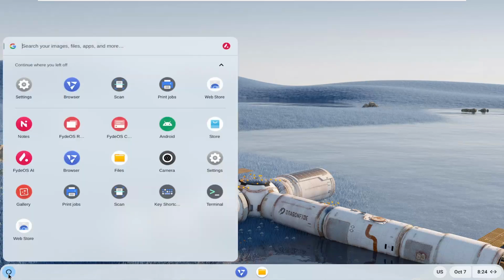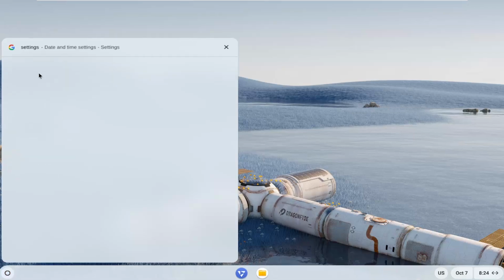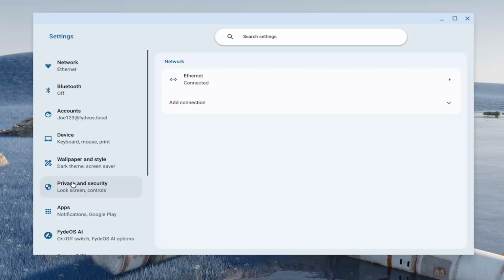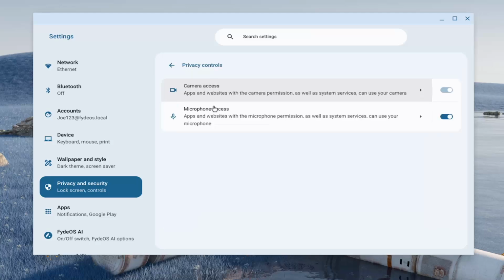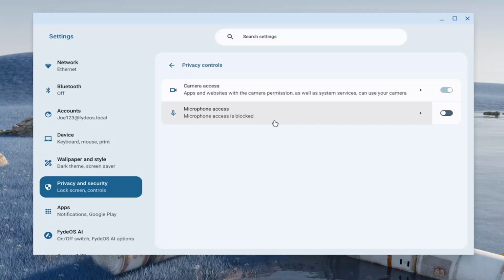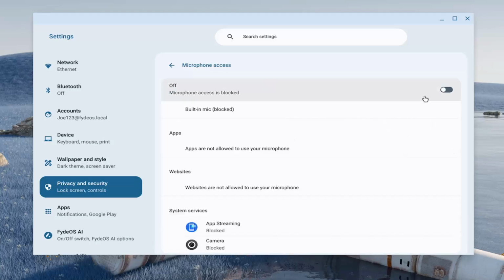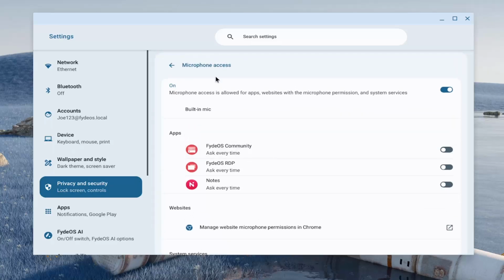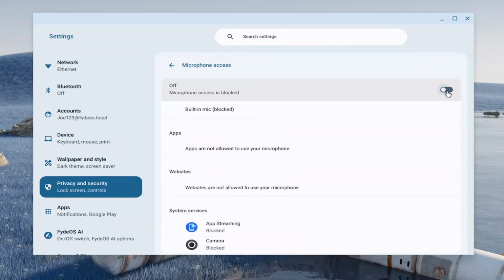How To Disable Microphone Access on ChromeOS (Chromebook)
This tutorial explains how to disable microphone access on ChromeOS devices, specifically Chromebooks, to enhance user privacy and control over audio input. It highlights the importance of managing app permissions to prevent unauthorized or unwanted microphone use. The video focuses on how users can restrict microphone access to maintain security while still using other device features. This guide is ideal for Chromebook users who want to protect their privacy by controlling microphone permissions.

Issues addressed in this tutorial:
Disable microphone access ChromeOS
Manage mic permissions Chromebook
ChromeOS privacy settings
Control app microphone access
Chromebook audio security
ChromeOS microphone restrictions
Manage app permissions Chromebook
Chromebook privacy tips
Block mic access ChromeOS
ChromeOS audio control

The tutorial also emphasizes the significance of regularly reviewing microphone permissions to safeguard against potential privacy risks. It encourages users to take an active role in managing which applications can access their microphone. By disabling unnecessary mic access, Chromebook users can enhance their device’s security and maintain peace of mind. This video provides practical advice for controlling microphone permissions on ChromeOS devices.